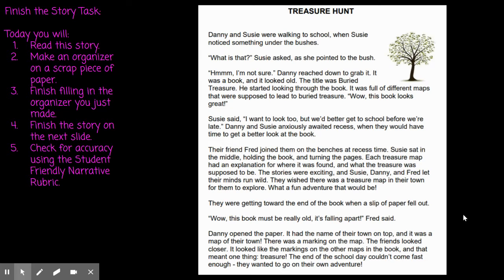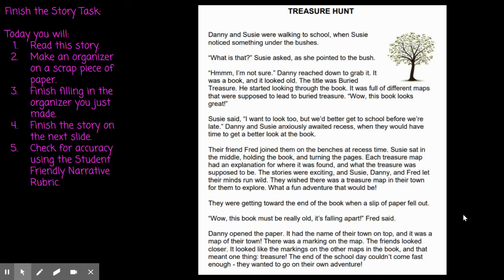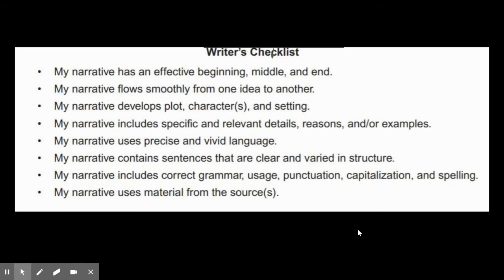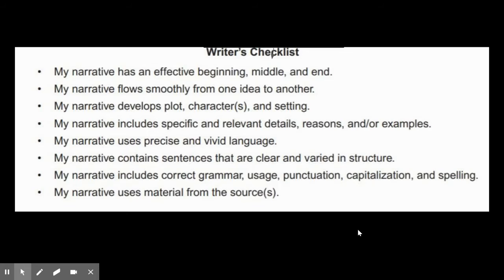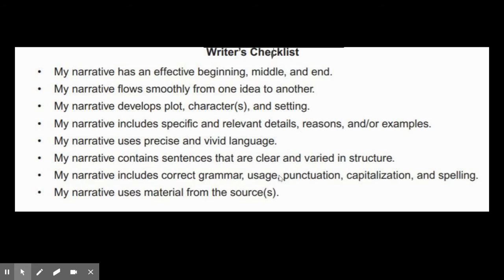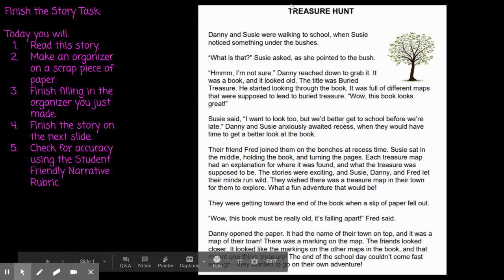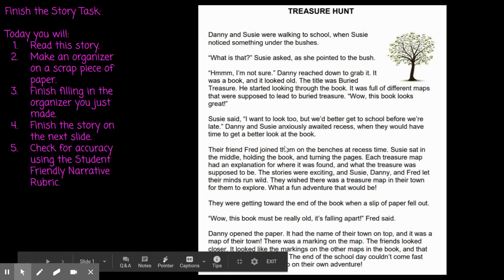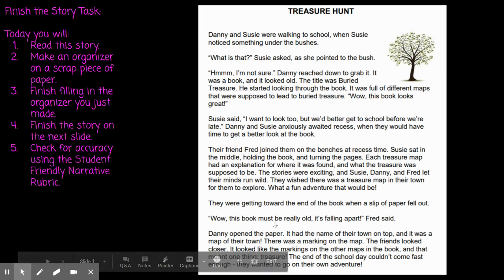Treasure Hunt Prompt Mini Lesson